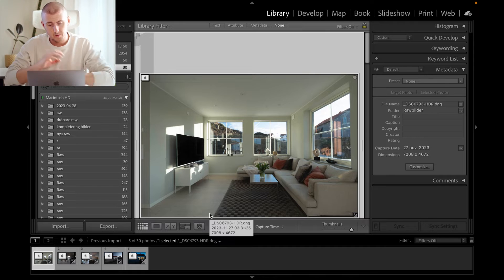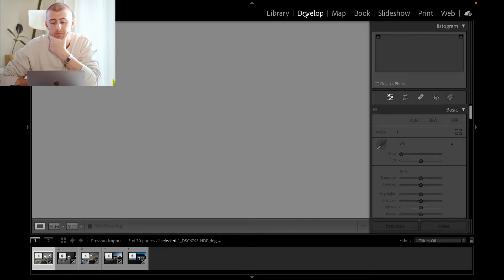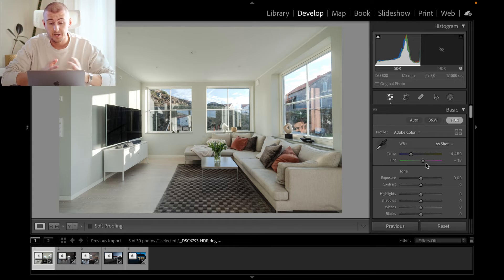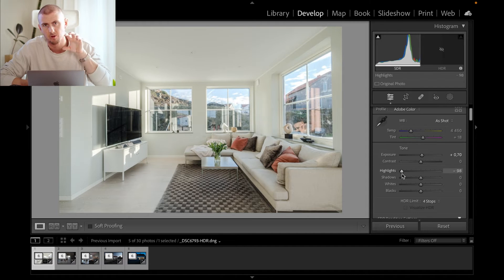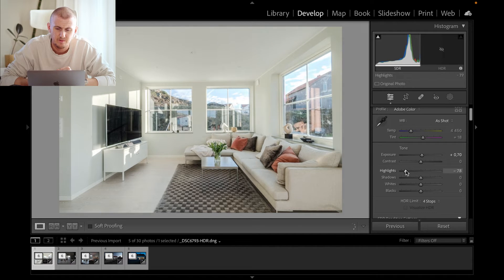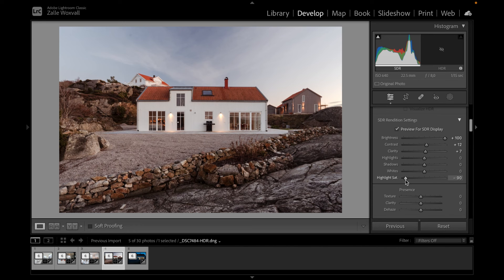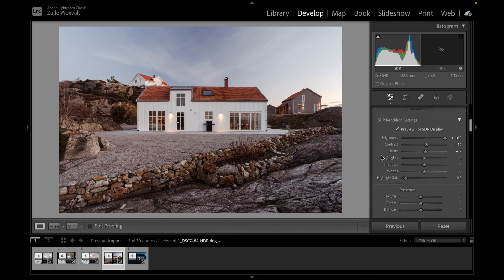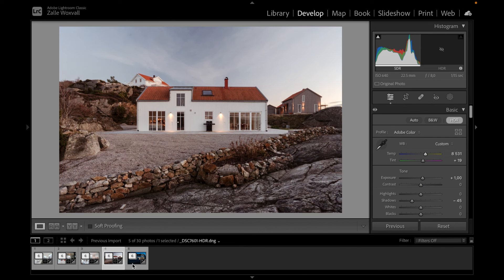Fastest and best way to edit HDR interior and real estate photo 2024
This will be a 20 min long video that completely goes in depth of the new HDR function in Lightroom and how it is a game changer for you as a newcomer or an senior interior/real estate photographer that want make faster editing process but still just work in Lightroom no worries. With Lightrooms new HDR blending functions will make you the fastest editor ever and save you all problems and jumping trough different programs to get a good HDR file to work with.

Learn how to auto stack and HDR merge in Lightroom